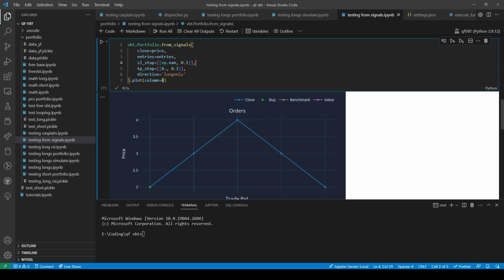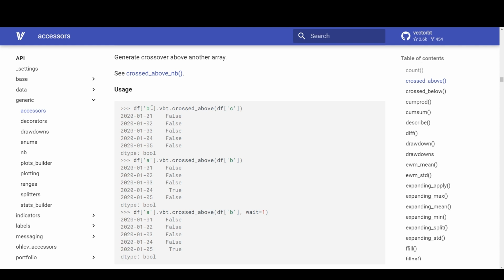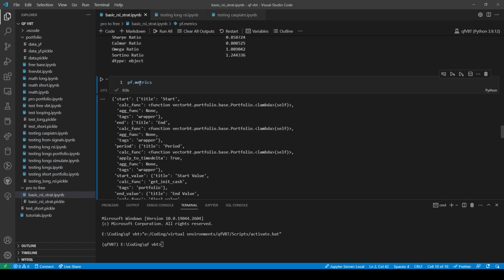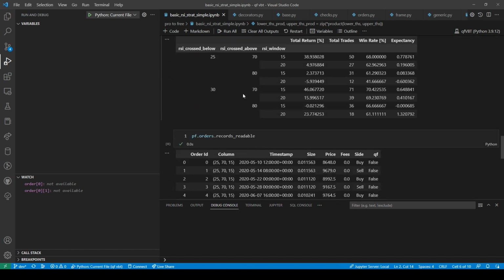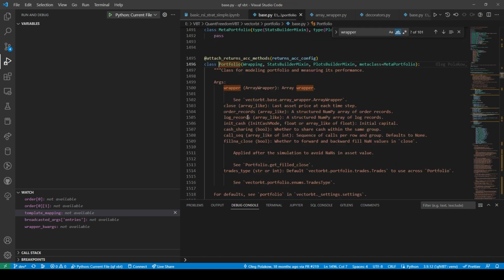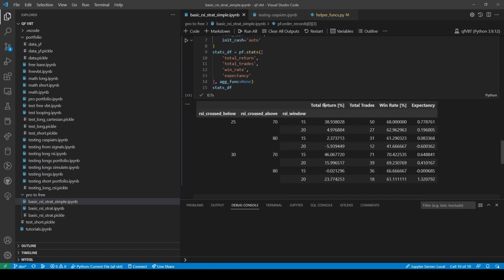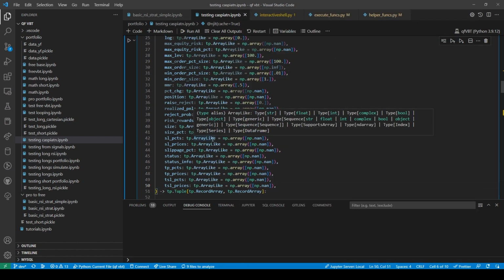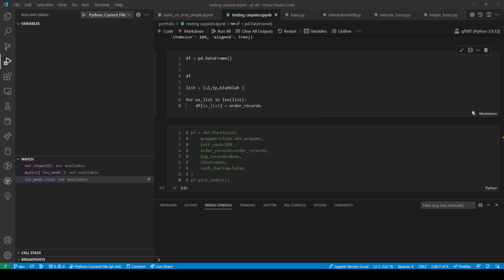2023-02-26 I forgot what this video is about ... a lot of back and forth of what i should do next